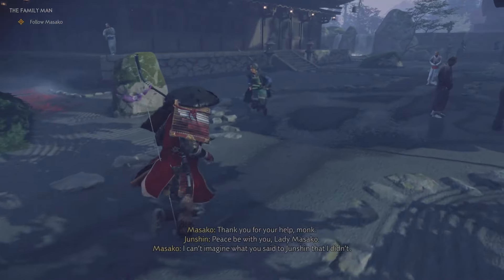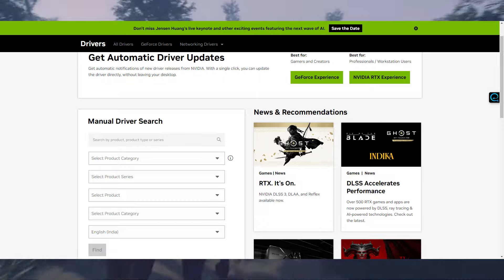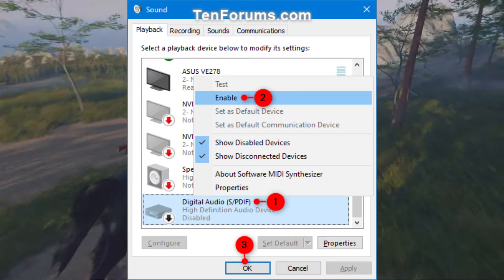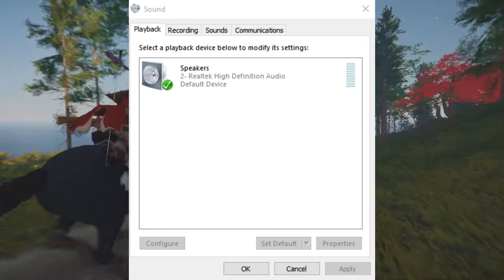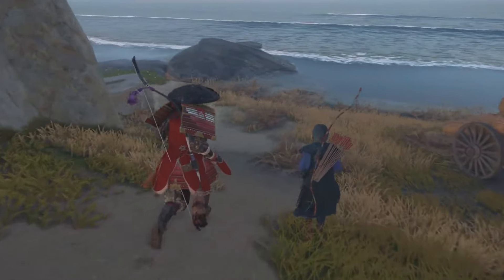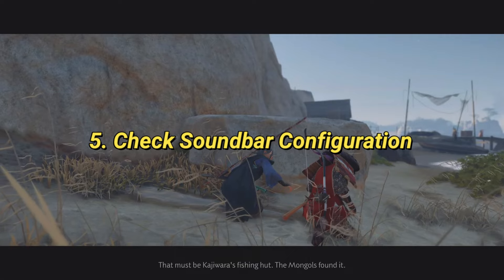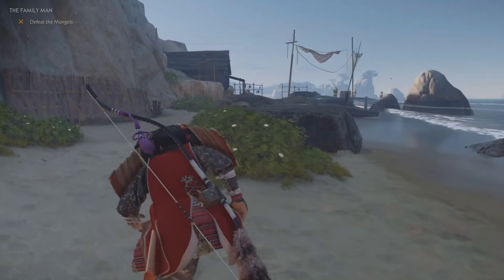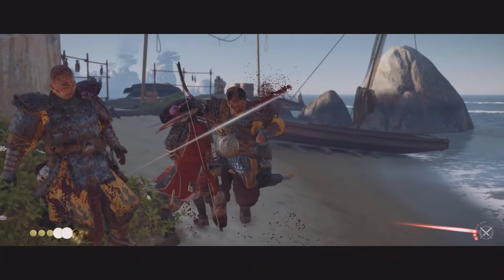How to fix “Audio not Working” Error in Ghost of Tsushima / Audio Problems Fix Ghost of Tsushima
How to fix “Audio not Working” Error in Ghost of Tsushima
Audio Problems Fix Ghost of Tsushima

“Audio not Working” error, where the game audio mutes every now and then.
What makes this issue difficult to deal with is that there is no permanent fix to it apart from some temporary workarounds. This guide will deal with the “Audio not Working” error in Ghost of Tsushima.